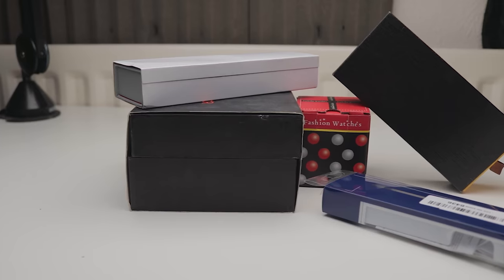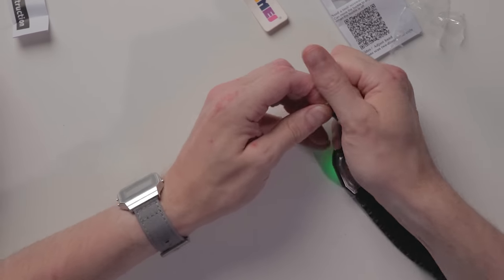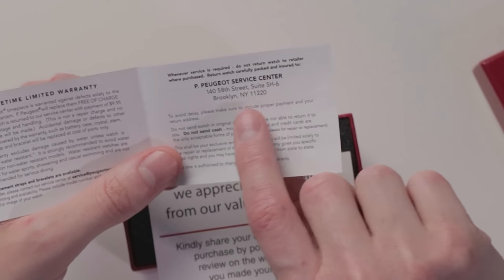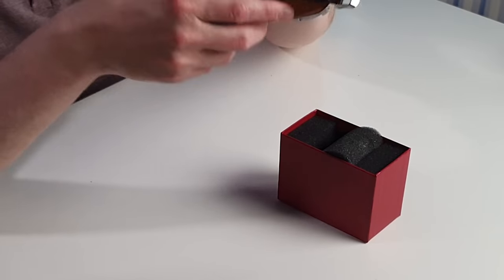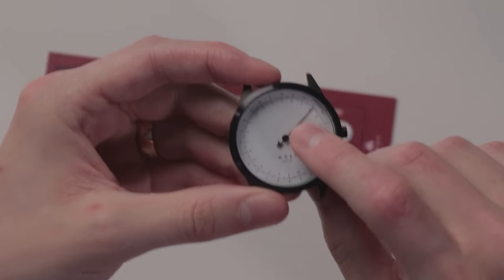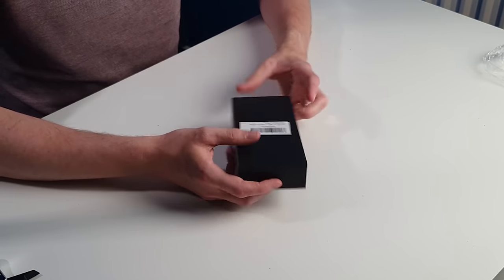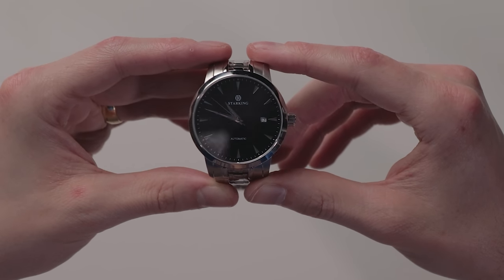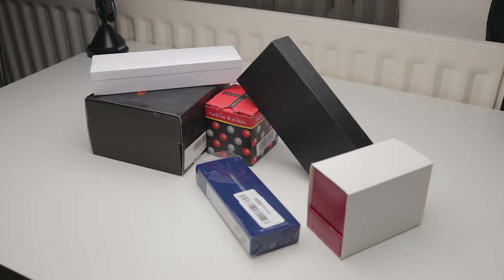Unboxing The Weirdest Watches On Amazon - How Bad Are They?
In this video, I unbox some of the weirdest watches on Amazon. Who even buys this stuff?!
Thanks to Amazon for covering the cost of the watches being unboxed here.

Skmei LED Touch
PP Peugeot Chronograph
Lancaster Italy
Mast Milano
Starking Automatic
Casio MQ-24